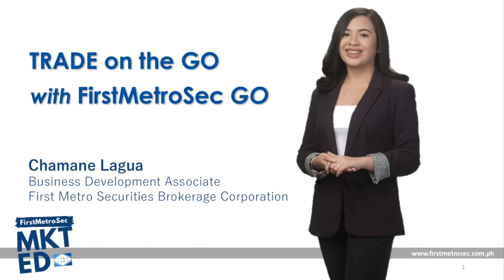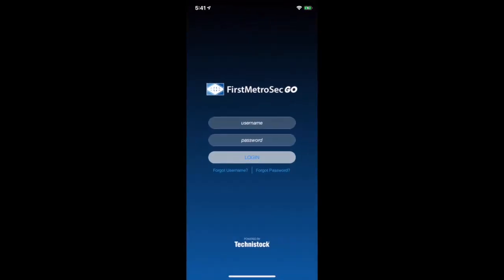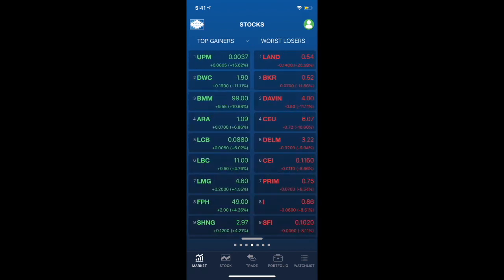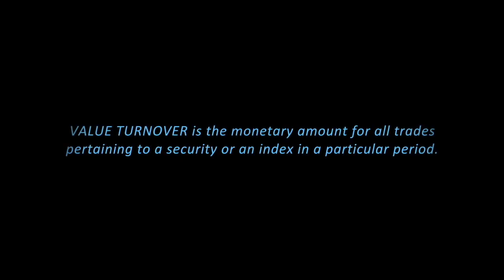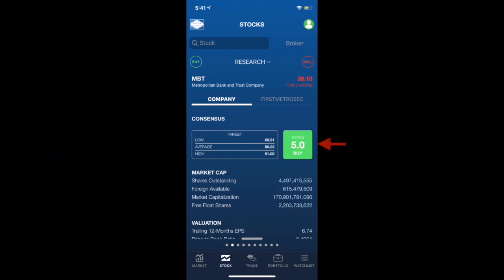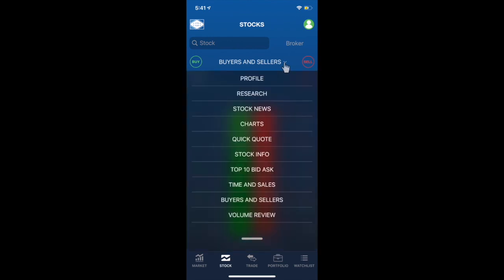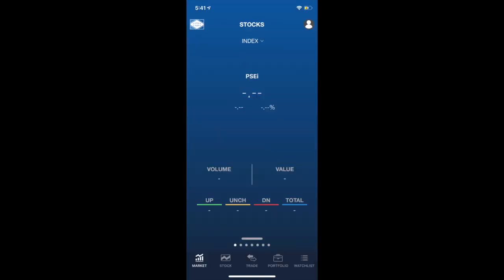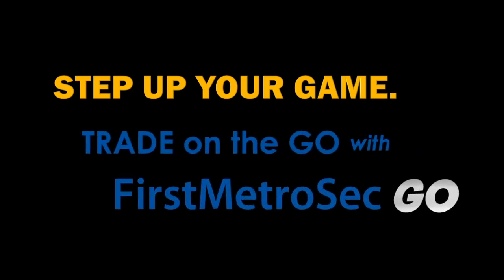tutorial: how to use FirstMetroSec GO - trade anywhere, anytime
Tutorial: How to use FirstMetroSec GO, the most advanced mobile trading app in the country today, presented by our Mindanao Business Development Associate, Chamane Lagua

OPEN AN ACCOUNT:

to open a FirstMetroSec Account online

JOIN THE FIRSTMETROSEC FAMILY (Facebook Community)

Monday to Friday (except holidays) 9:00 am to 5:30 pm